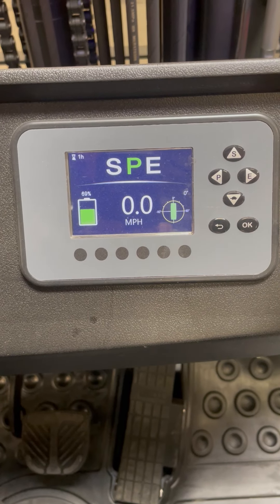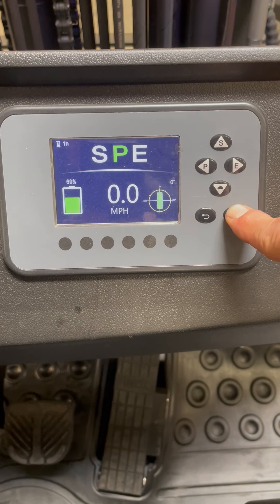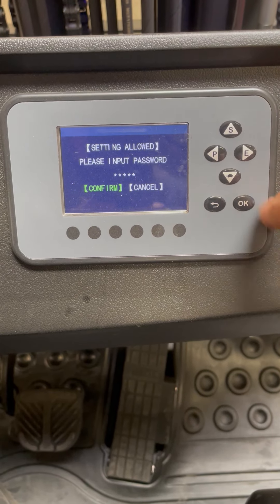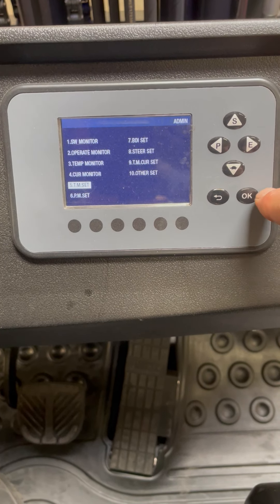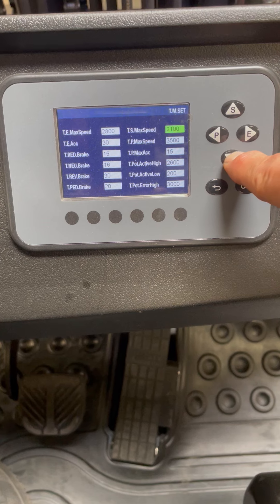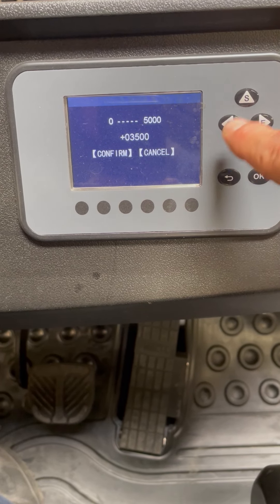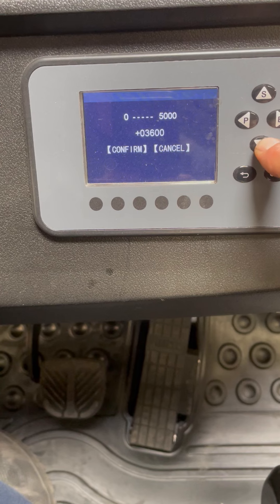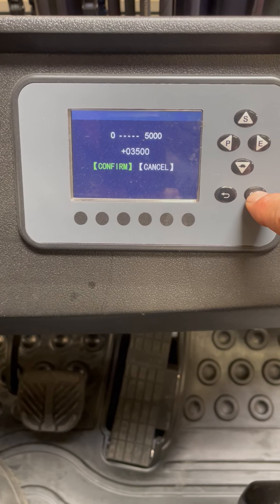Inmotion speed adj Eng